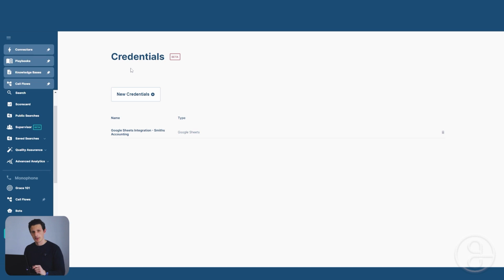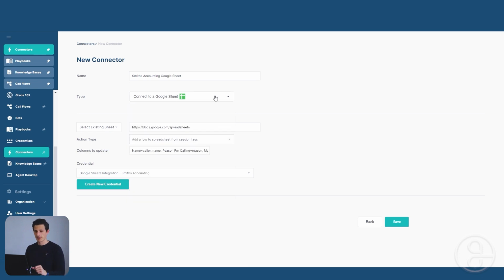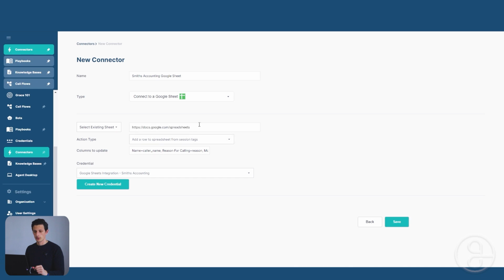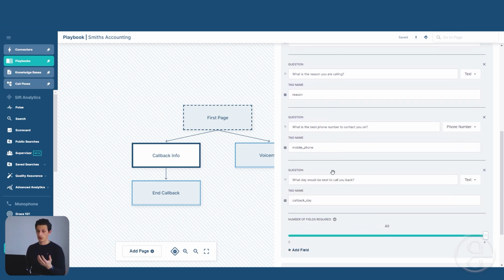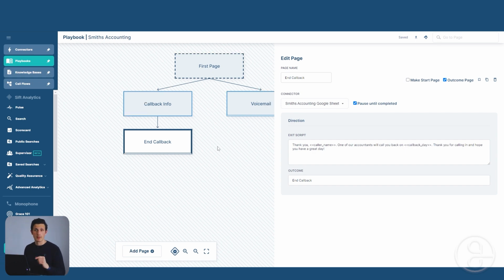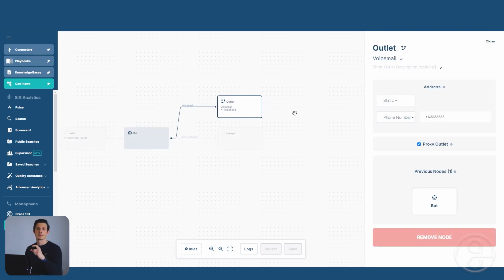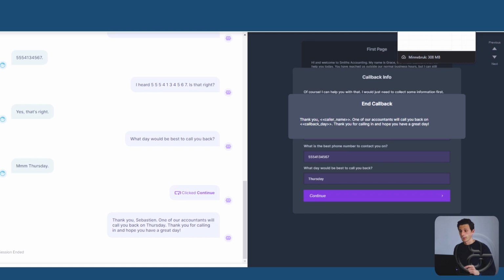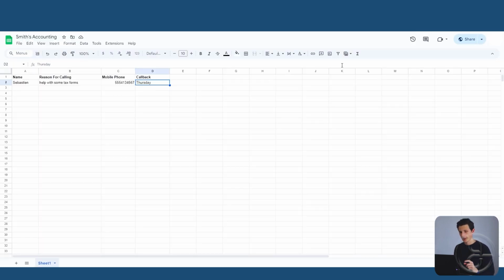Afterhours Virtual Agent With Grace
Sebastian walks you through how to set up Grace as an after-hours agent to answer questions and take messages when your business is closed.

To learn how to set up Callflow with a Bot and Playbook, check out our "How To Build a Bot" video